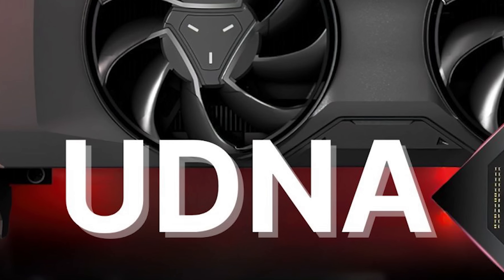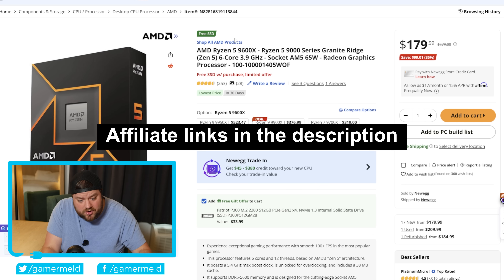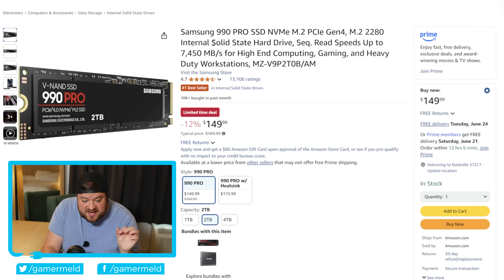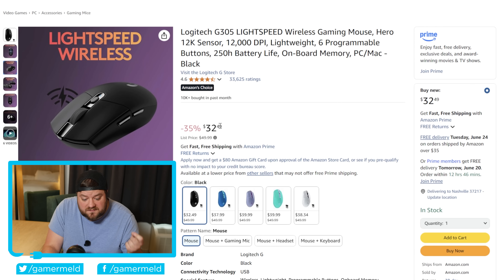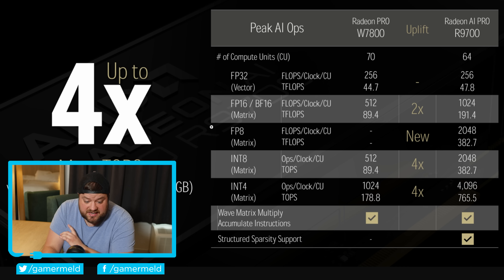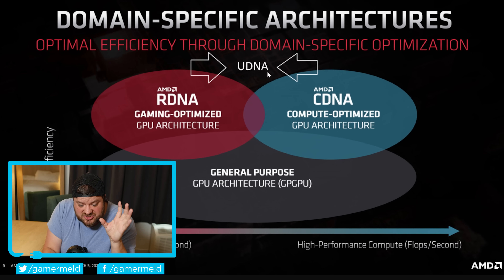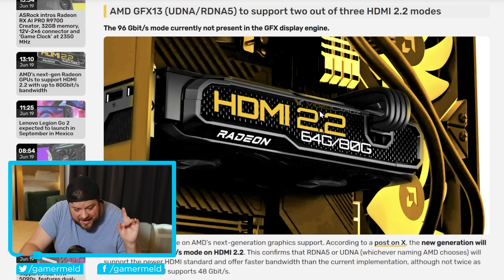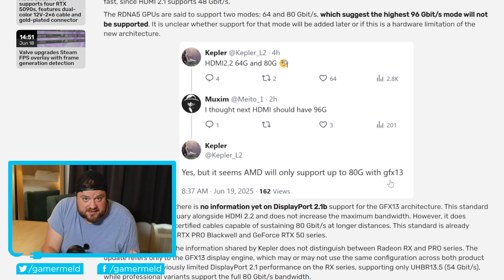RX 10,000 GPUs Just Showed Up!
💲DEALS💲

RX 10000 GPUs get spotted, new AMD GPU and CPUs get big performance jump and deals are here!

TIMESTAMPS
0:00 - PC Hardware Deals
3:07 - NEW AMD GPU and CPUs
7:15 - RX 10000 GPUs